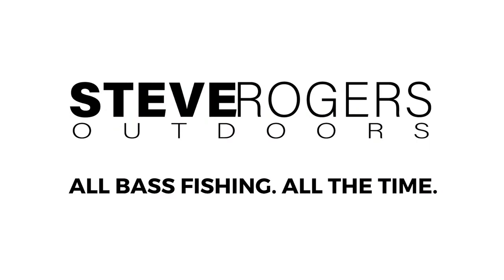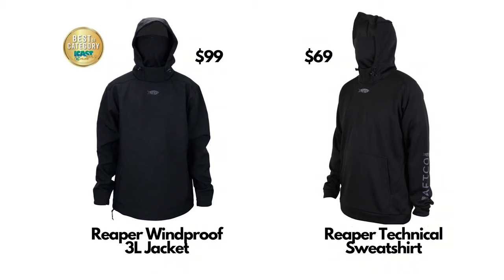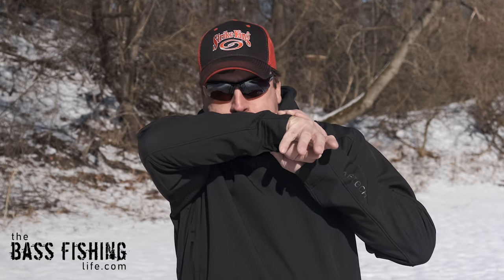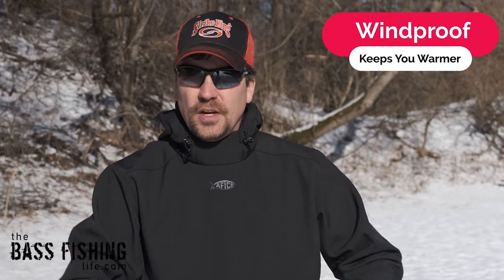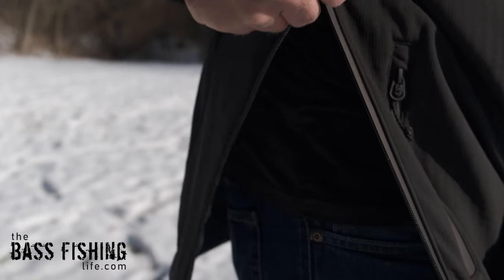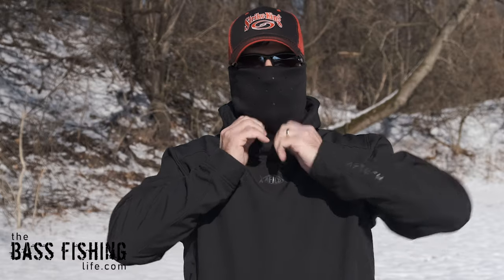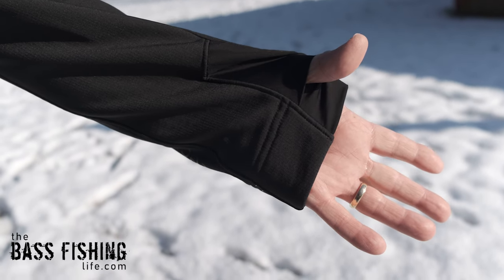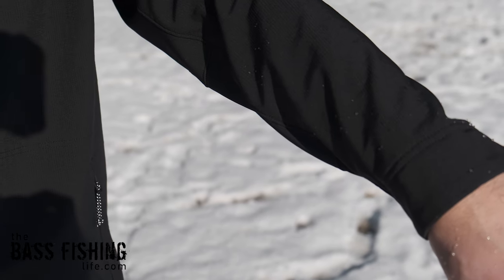New Aftco Windproof Reaper Jacket - A Full Review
Aftco introduced the new Reaper Windproof Jacket at ICAST 2020. The product is now shipping and I bought one right away to go over the features and benefits. If you are in the market for some serious fishing apparel, this may be what you are looking for.

Aftco Windproof Reaper Jacket